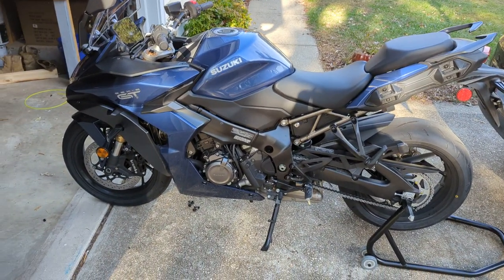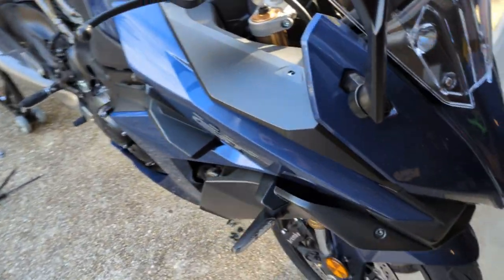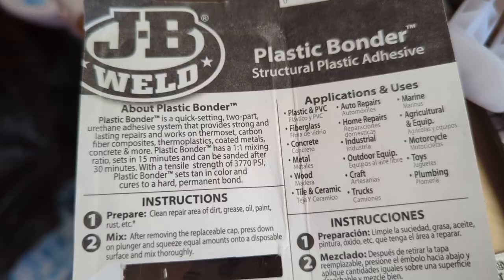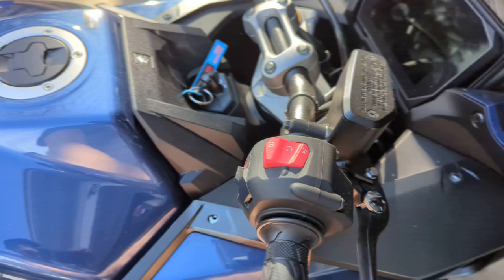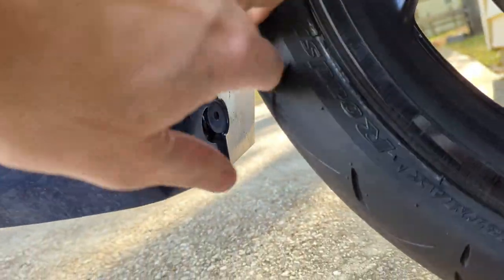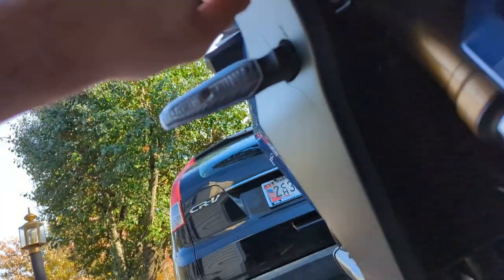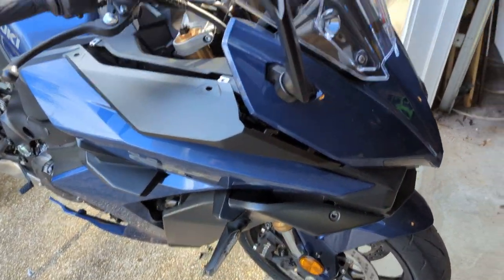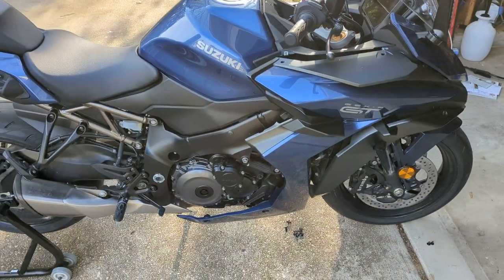2022 Suzuki GSX S1000 GT Fairing Removal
how to remove the fairing on the 2022 Suzuki gsxs 1000gt for an oil change or other maintenance